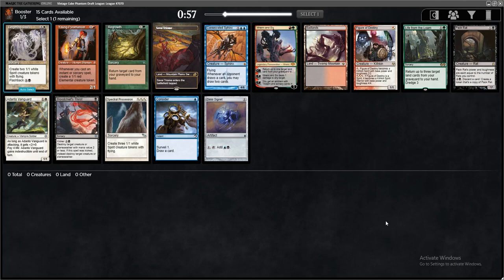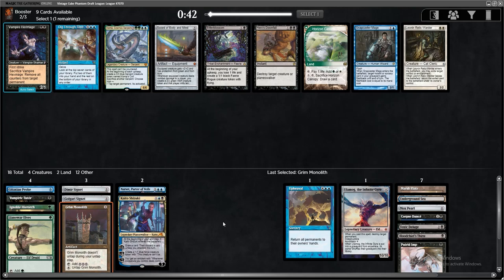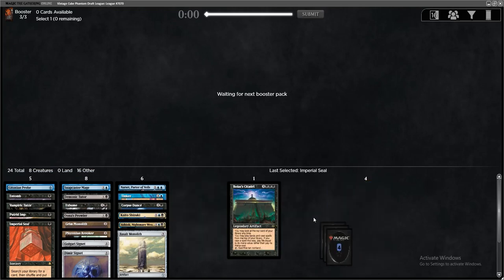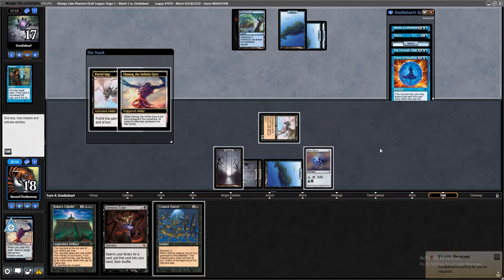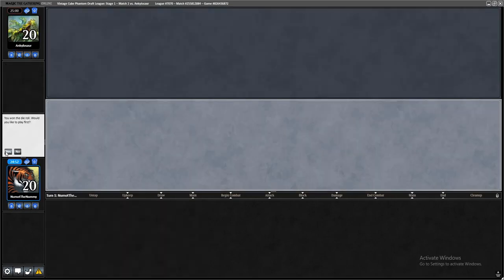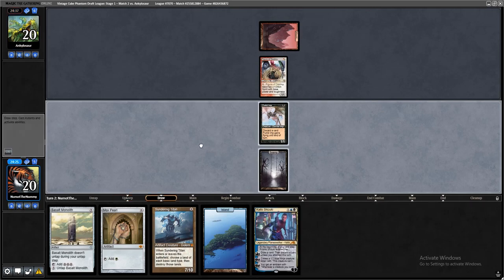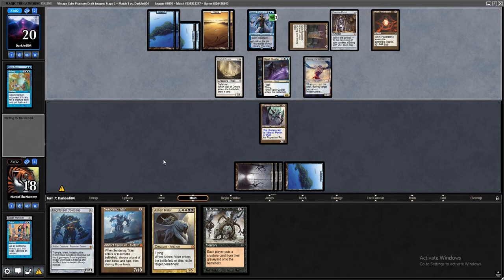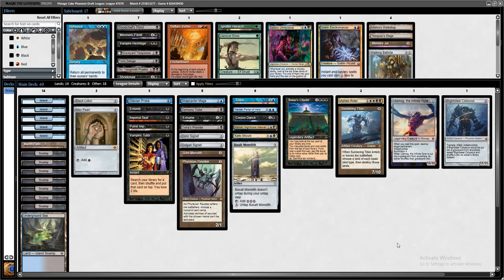CK Drafts with Numot the Nummy - Vintage Cube- 1/18/23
In keeping with the apparent theme of this run of Vintage Cube, Kenji decides to at least run a Reanimator subtheme, with a Tinker plan along for the ride as well!